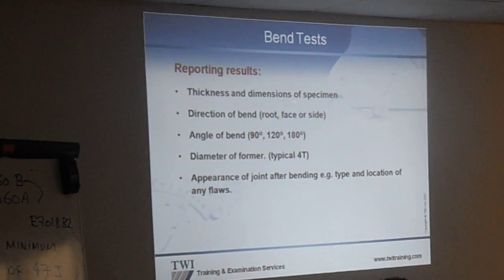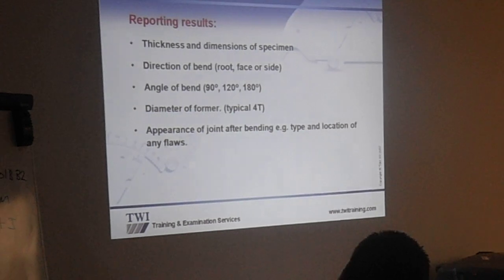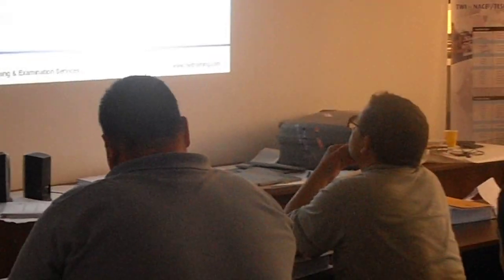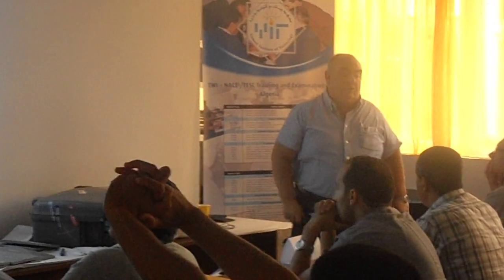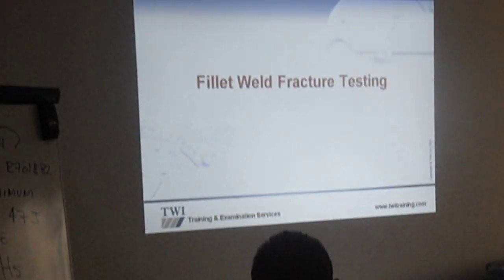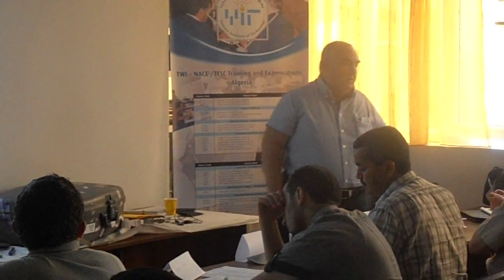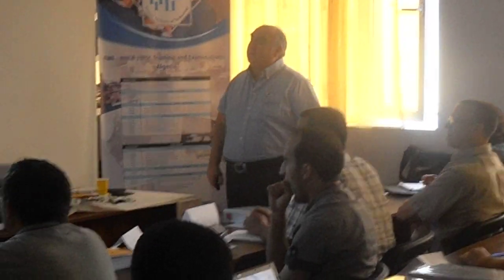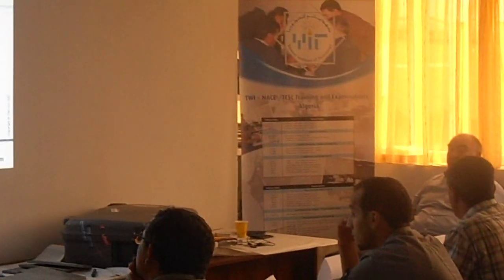CSWIP3.1.AVI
First CSWIP 3.1 Course organised by Yamani Institute of Technology in Algiers, Algeria